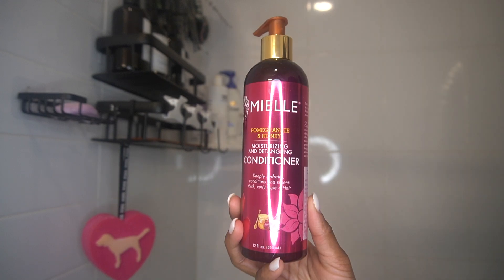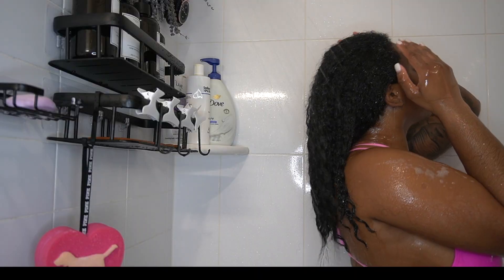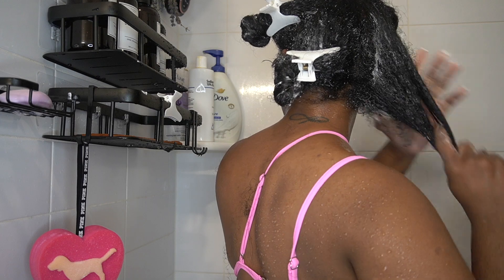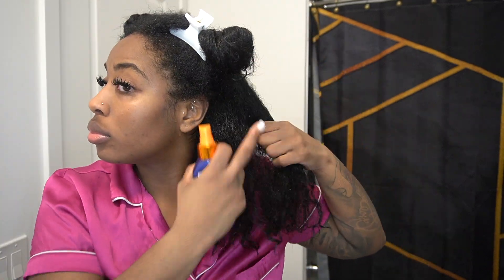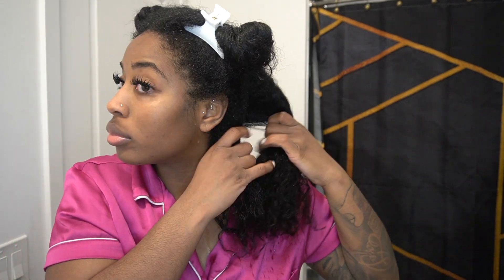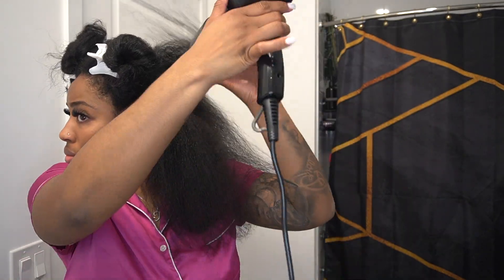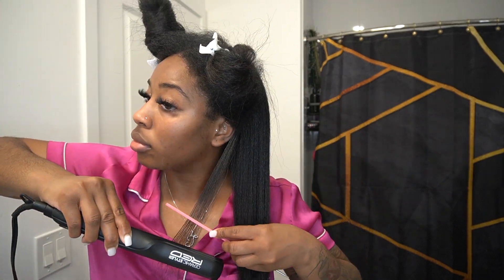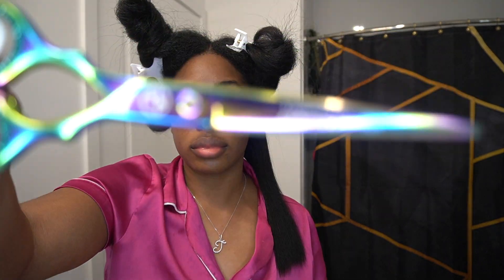SILKY AND SLEEK: MY UPDATED SILK PRESS ROUTINE | Natural hair Silk Press| Mielle Pomegranate & Honey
2023 updated silk press routine, all products and tools listed below:

Flat Iron: Red by kiss 1" Ceramic styler used on 450 degrees.

Blow Dryer: Tyche Ceramic Turbo 2800

Hair products: Mielle POMEGRANATE & HOME- Shampoo and Conditioner

Deep Conditioner: Mielle Rose mary mint strenghening hair masque

Heat protectant: it's a 10 miracle leave in plus Keratin